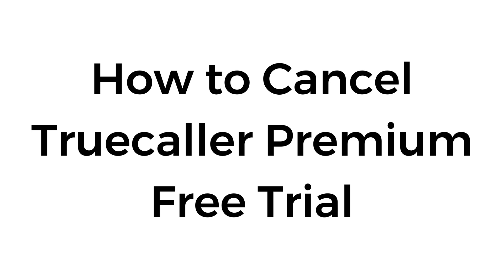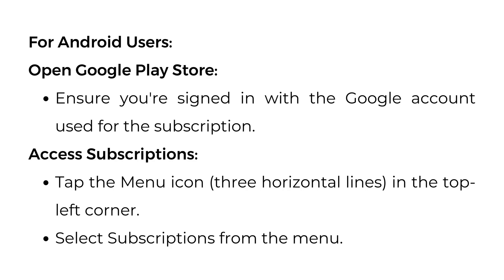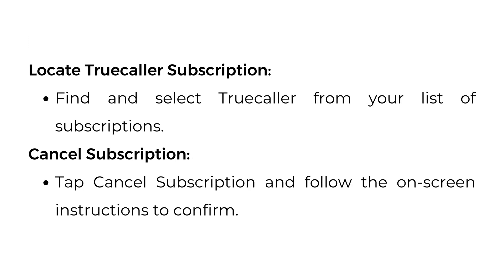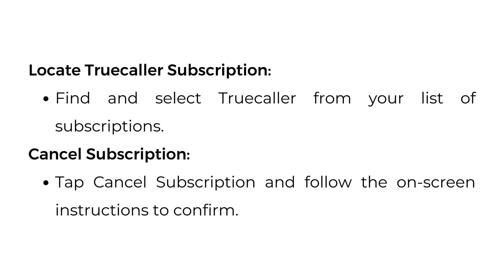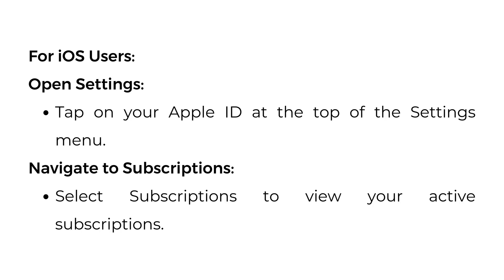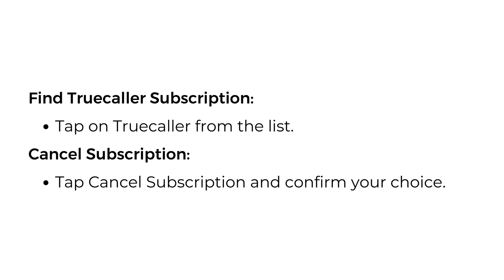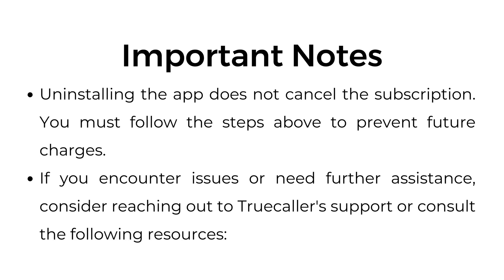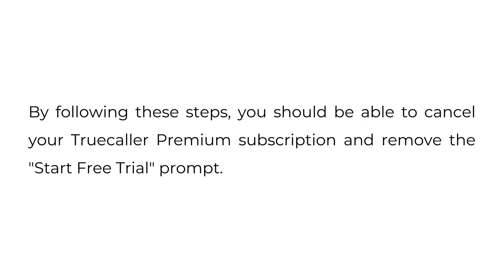How to Cancel Truecaller Premium Free Trial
In this video, we’ll show you how to cancel your Truecaller Premium free trial. Whether you're using an Android or iOS device, we’ll walk you through the process of accessing your subscriptions, selecting Truecaller, and canceling your subscription to avoid future charges.

00:00 Introduction
00:13 For Android Users
00:36 For iOS Users
00:53 Important Notes